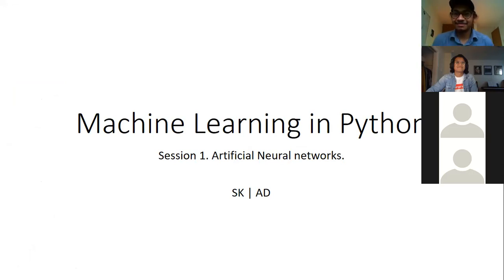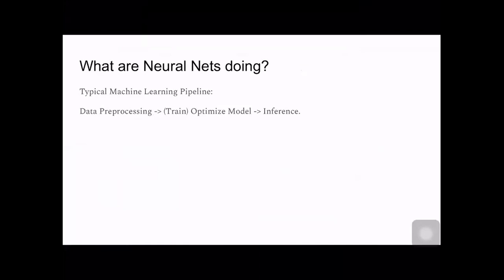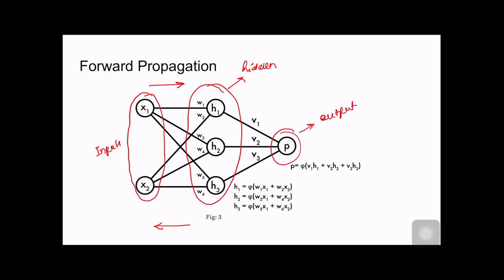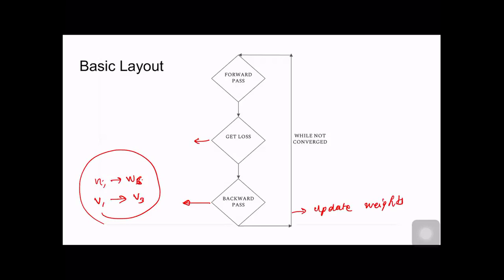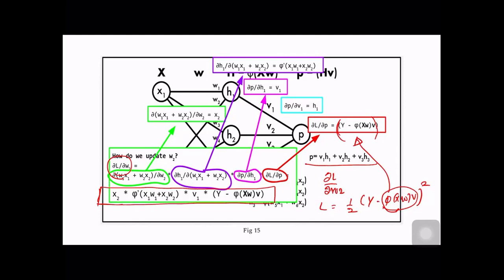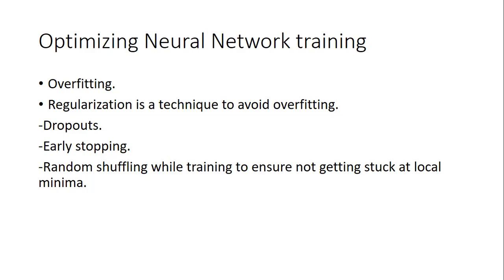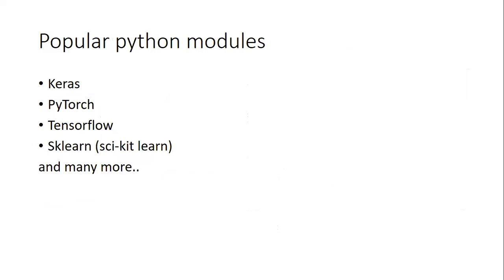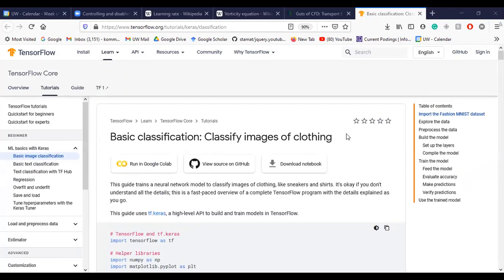Machine Learning in Python - Session 1. Artificial Neural Networks.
Hosted by the Mechanical Engineering Graduate Students Association, College of Engineering, University of Washington, Seattle.

Speaker(s) :
Sahil Kommalapati (UW MSME'21)
Alrick Cyril Dsouza (UW MSME'21)

Workshop series description:
The four sessions will particularly focus on Artificial Neural Networks, Convolutional Neural Networks, Generative Adversarial Networks and Bayesian Optimization with Hyper-parameter tuning techniques respectively. The primary goal of these workshops would be to expose the applicability of Artificial Intelligence models to our mechanical engineering community and enable immediate integration of these models into current research. These sessions are designed to be collaborative and focus on exercises that are particularly of interest to the mechanical engineering community.

Description for this session:

In the first section on our series, we will introduce Artificial Neural Networks (ANNs). We will go over a brief history of origins, the structure of the network, activation functions, loss functions, mini-batches, and training using back-propagation algorithm. The differences between training, testing and validation datasets are explored. All the executions are done using the Keras Python package, which enables us to easily execute these techniques without writing code from scratch. Towards the end of the session, we present a brief historical review of how ANNs have helped the mechanical engineering community and conclude with an interactive programming session.

Timestamps:
0:00 - Introduction / Overview
4:45 - Introduction to the session

10:55 - Universal Approximation theorem
13:55  - Training neural networks
27:30 - Backpropogation
44:50  - Optimizing Neural Networks
59:30 - ANNs for Mechanical Engineering.
1:10:00 - Tutorial